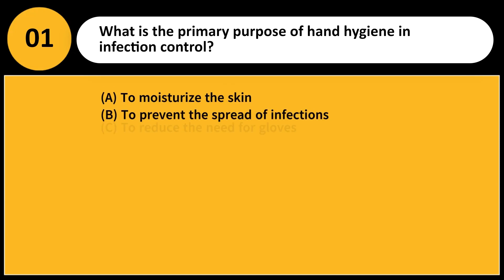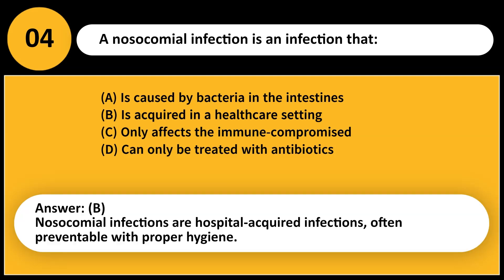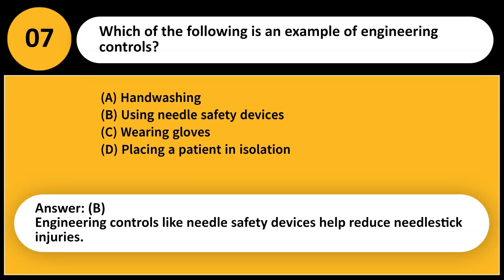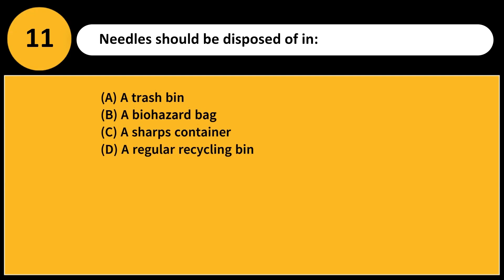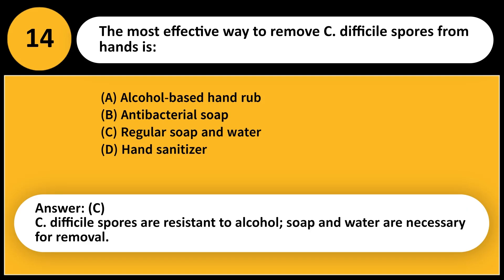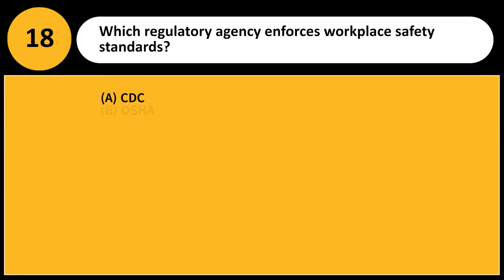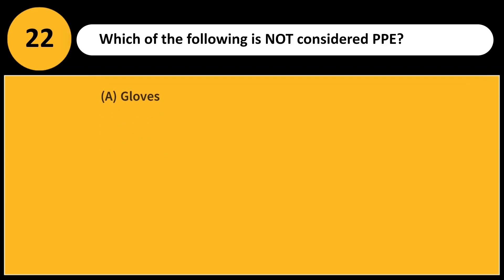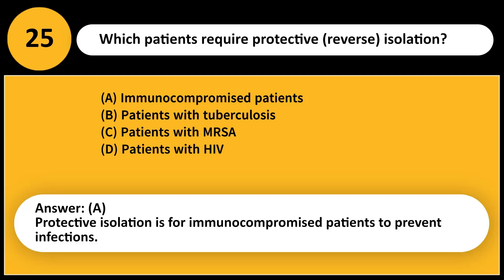Free Phlebotomy Exam Practice Test 2025 – Chapter 3 Infection Control and Safety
Are you preparing for the Phlebotomy Certification Exam 2025? 🩸📚 This video covers Chapter 3: Infection Control and Safety, providing real exam-style questions and answers to help you pass with confidence! Proper infection control is a critical part of phlebotomy, and mastering these concepts is essential for success.

✔️ Phlebotomy Infection Control & Safety questions
✔️ Correct answers with explanations
✔️ Essential test-taking strategies
✔️ Real exam-style practice for NHA, ASCP, AMCA, NCCT, and other certifications